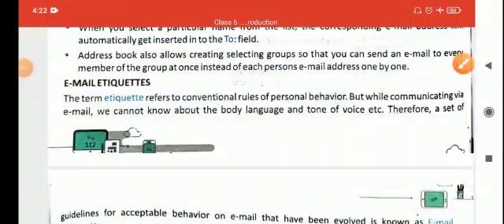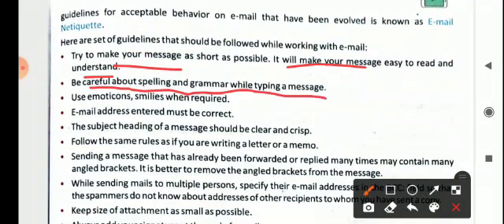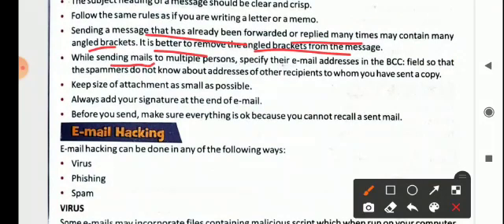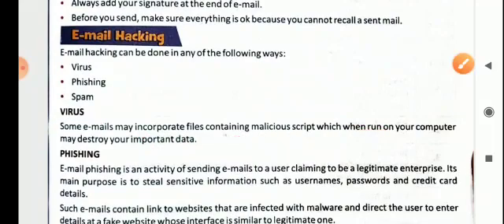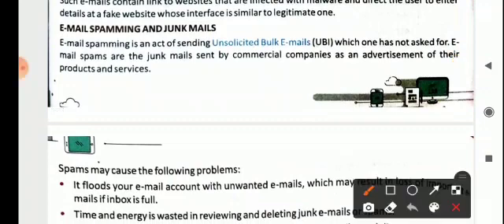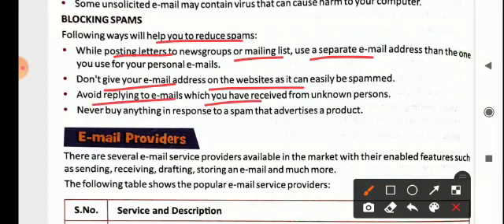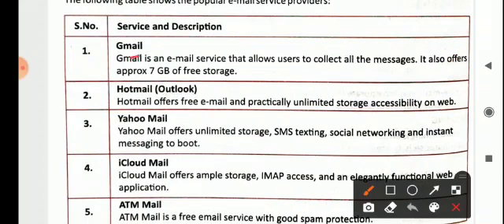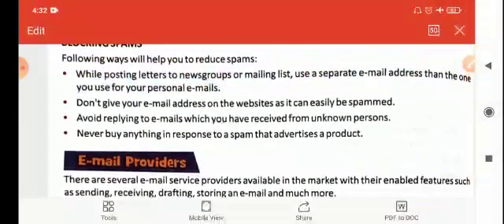Class VI Sub Computer Ch 9 E mail and Introduction Video Part 3